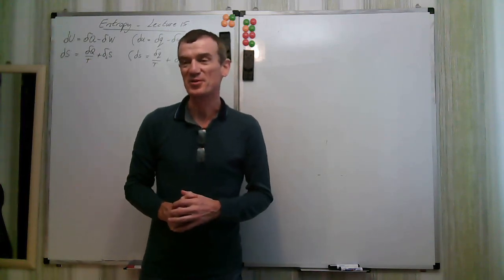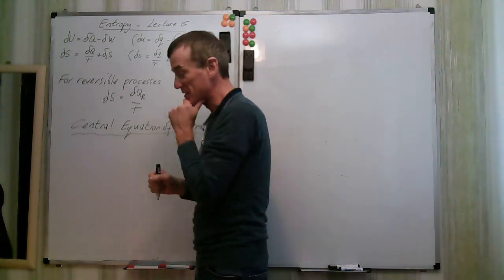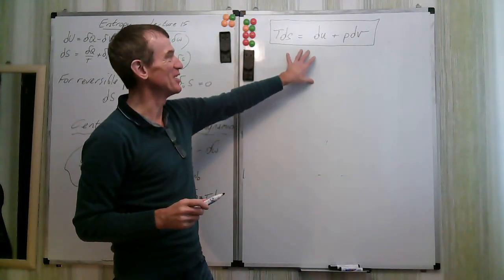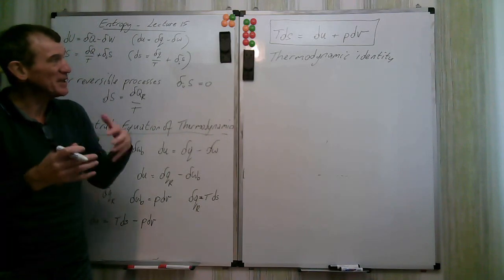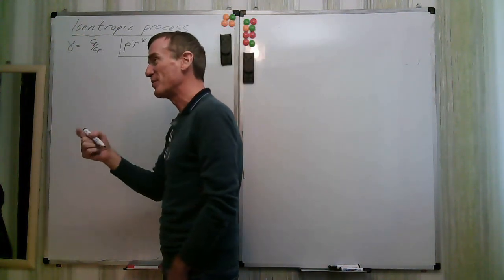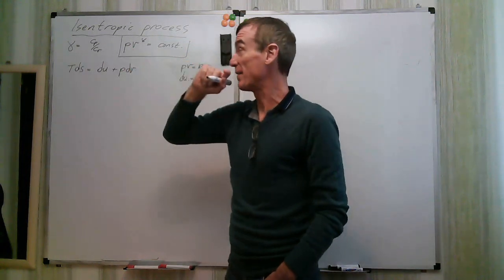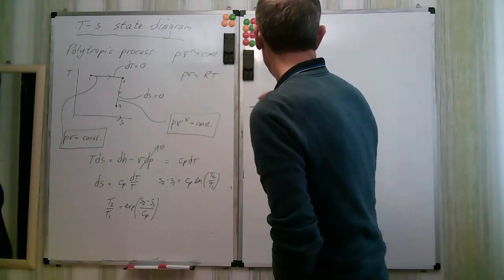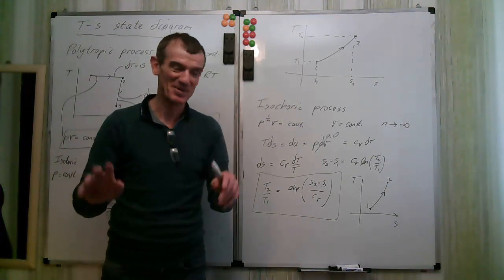Entropy Ch8 4